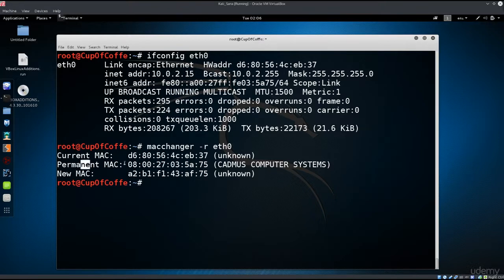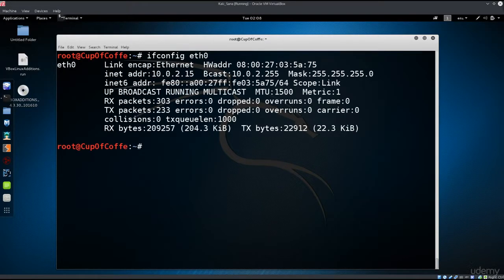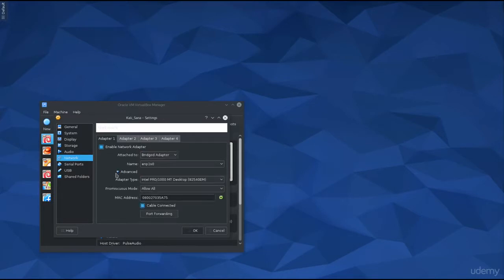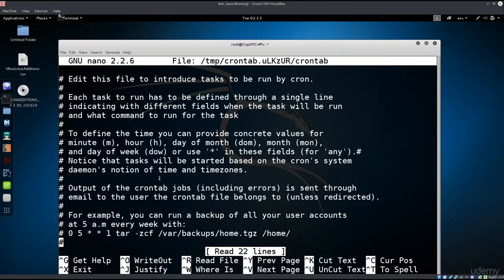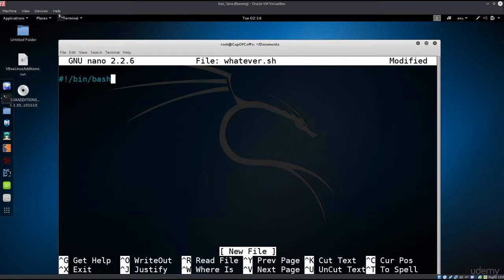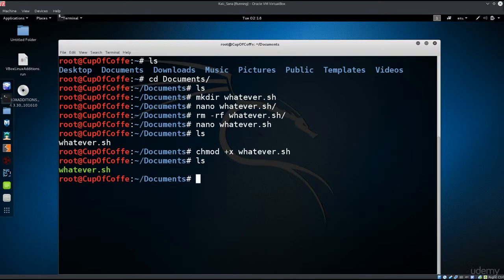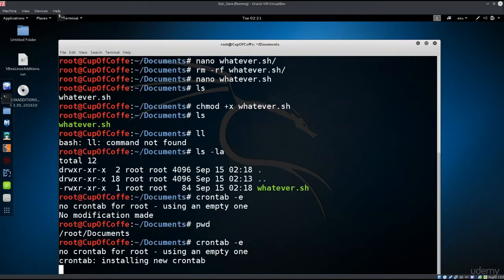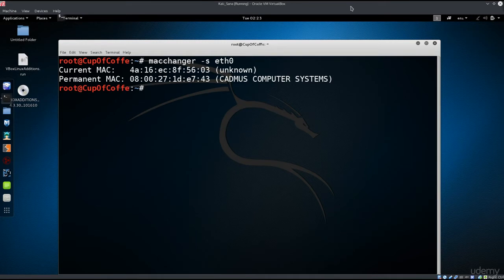Macchanger part 2